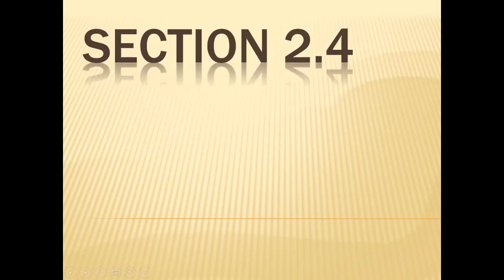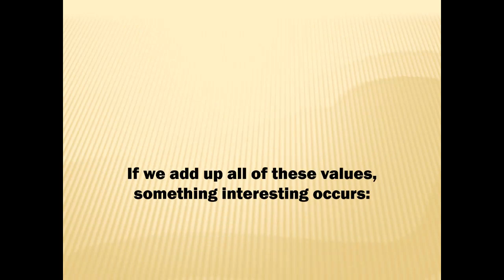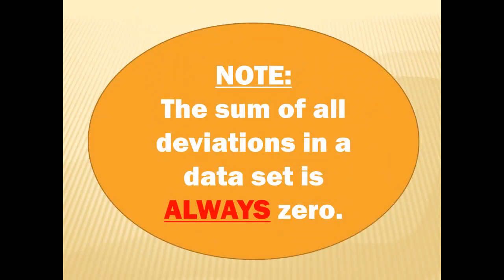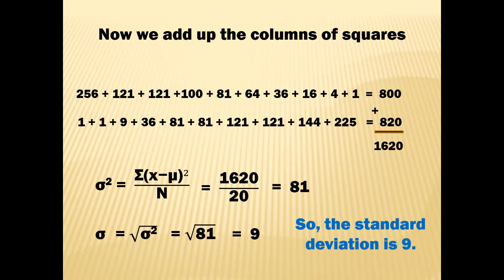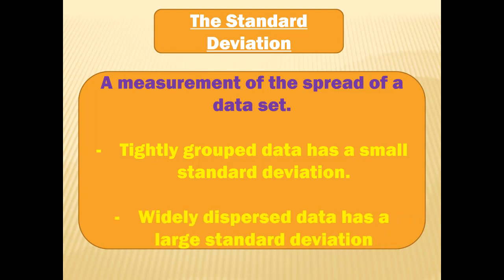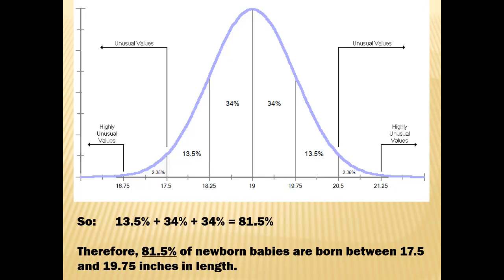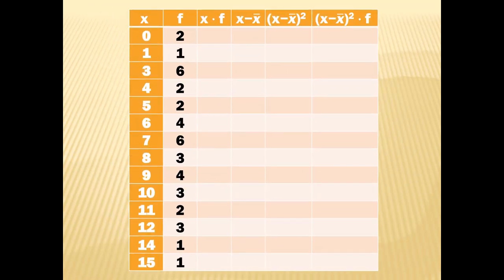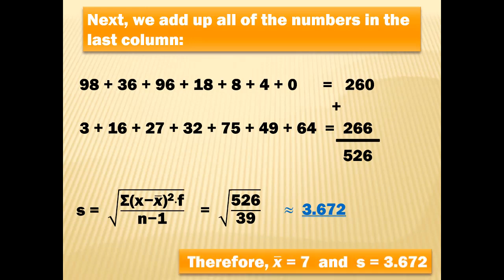Section 2.4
This video details Section 2.4 in our text, which is about Measures of Variation and Dispersion.